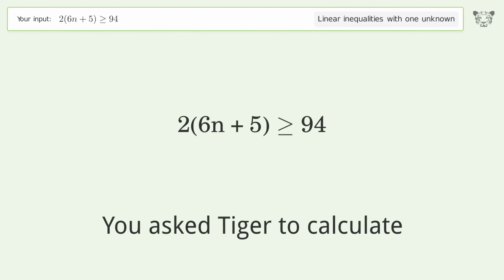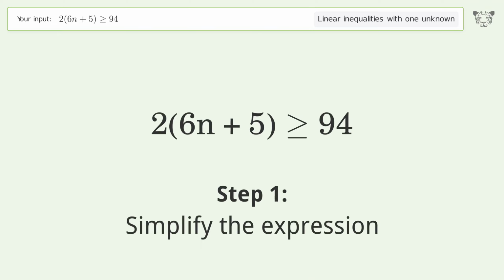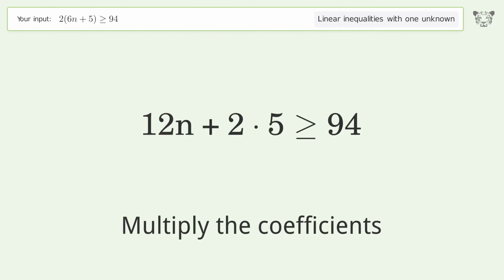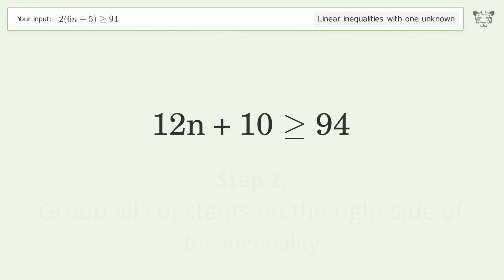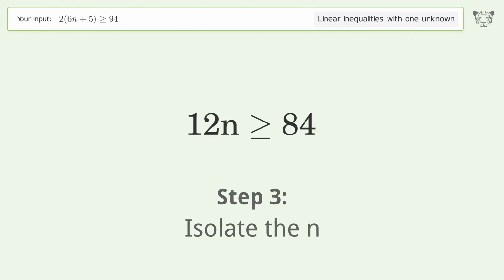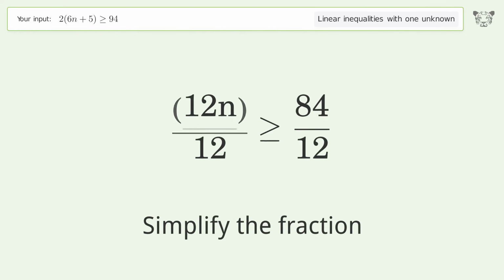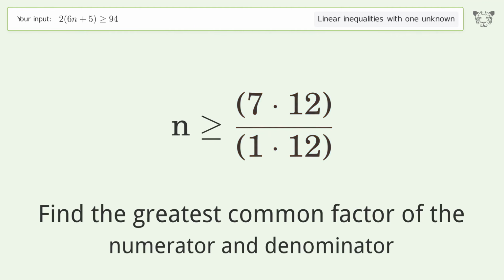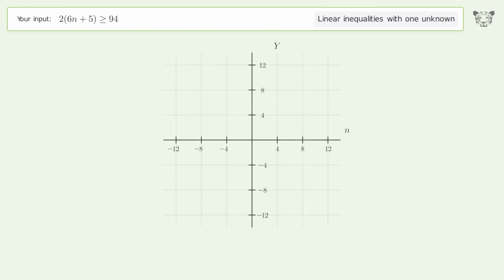Solving Linear Inequalities: 2(6n+5) is Greater Than or Equal to 94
Struggling with 2(6n+5) is Greater Than or Equal to 94? Watch our step-by-step video on Tiger Algebra to master this linear inequality effortlessly. Also, check out for more tips and tricks